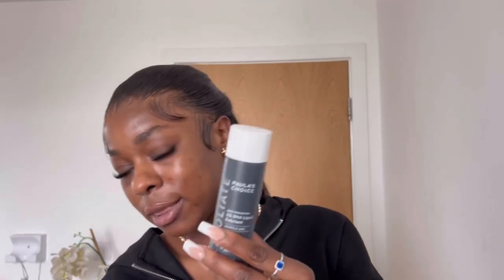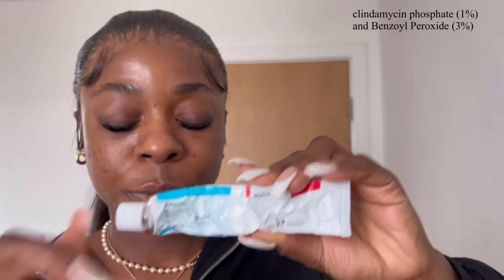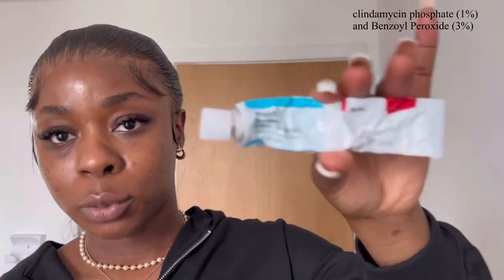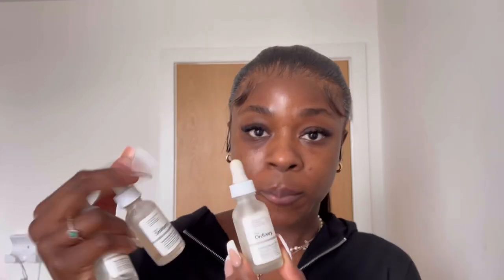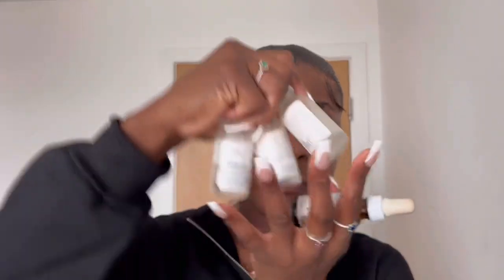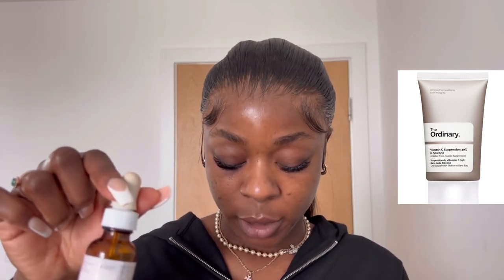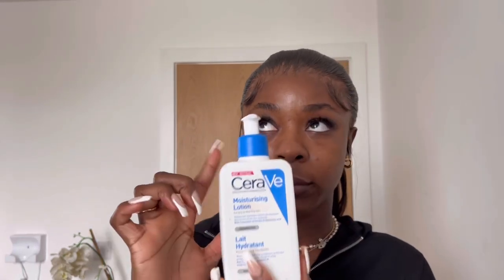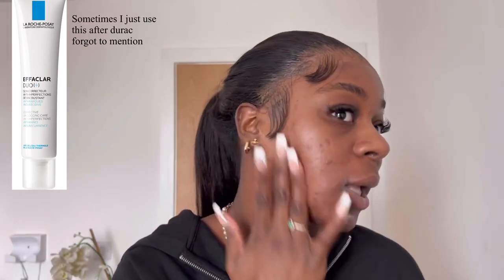How I’m clearing 10+ years of acne, hyperpigmentation and dark spots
Products used

Simple cleaning oil
Cerave face wash - foaming normal to dry skin
Aztec Secrect Indian healing clay
Bragg apple cider vinegar with the mother
Paul choice liquid exfoliant
Cotton pads
Durac -clindamycin phosphate (1%) and Benzoyl Peroxide (3%)

Ordinary products

Niacinamide + Zinc
Hyaluronic acid
Alpha arbutin
Retinol 1% in squaline
Vitamin C suspension 30% in silicone

Snail essence cosrx
Cerave moisturising lotion
Bondi sands sunscreen 50
Effaclar La Roche posay
Kitchen paper towel to dry face instead for towel
Rose Vaseline
Grande lash brow
Grande eyelash serum

Name: Aisha
Age: 22
Height: 5’7
Ethnicity: Nigerian Yourba
Living in: Manchester Uk